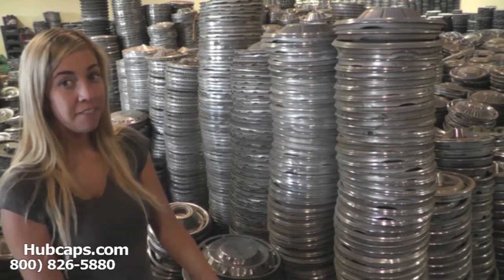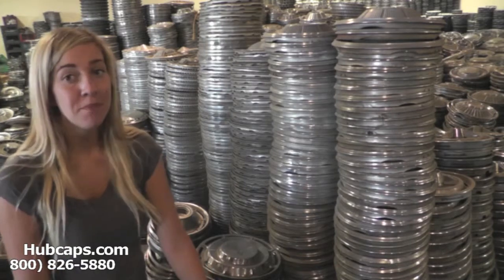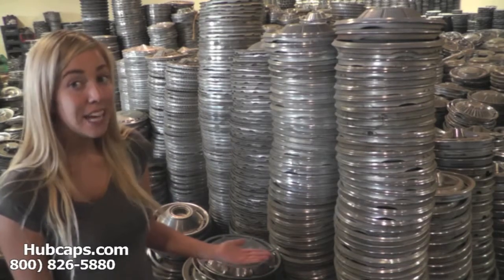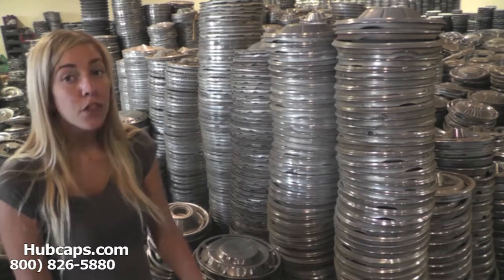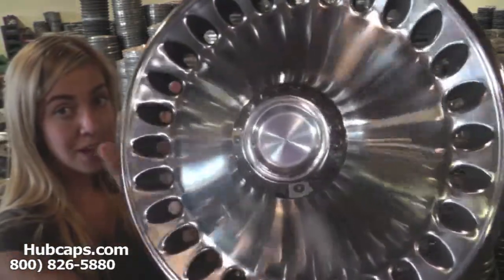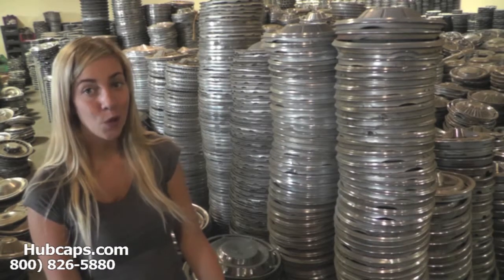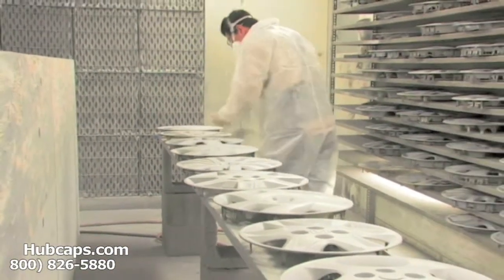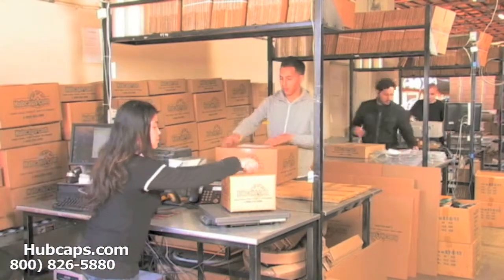Antique Wheel Covers - Hubcaps.com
Our team appreciates you taking a moment from your day to watch this video about our antique wheel covers! We created this video specifically to reach those of you who are interested in items for classic vehicles. Hubcaps.com can be a very valuable source because of the amazing work our restoration department does on antique wheel covers. They are able to sand, paint, clean and polish whatever is needed in order to make these items look pristine and show ready.

On top of that, our company provides FREE shipping to those of you ordering within the Contiguous U.S.! It doesn't matter if you need something as far back as the late 1940's, we will definitely be able to help you out!

Here are your options when ordering: you can either purchase our products with the restoration already entered into the price or you can send in your own to be restored by our team. We're happy with whatever you choose and our promise is to make sure you're satisfied with the results.

Take care!